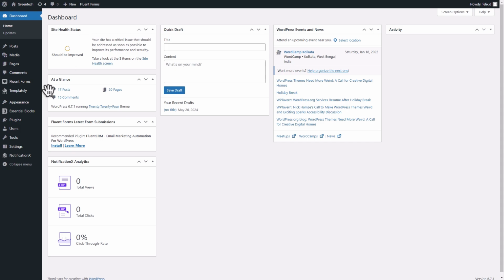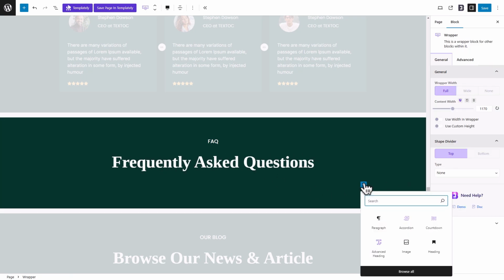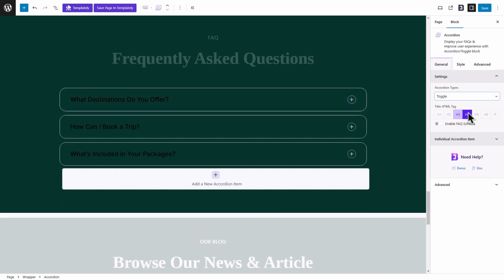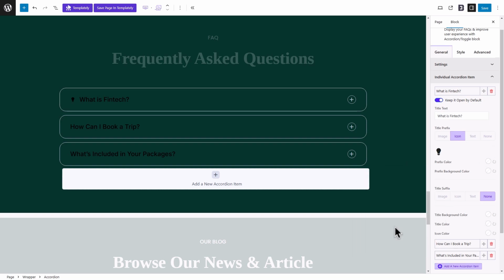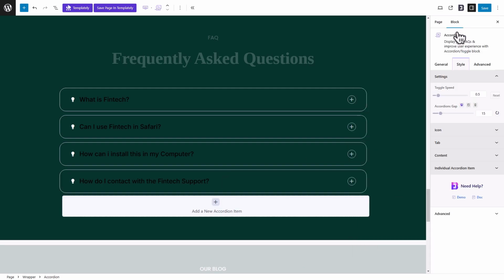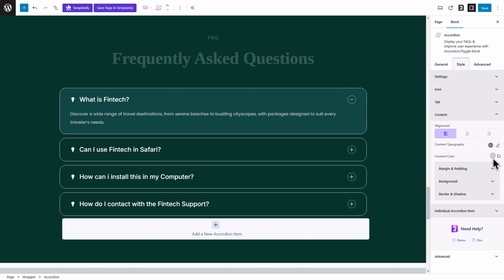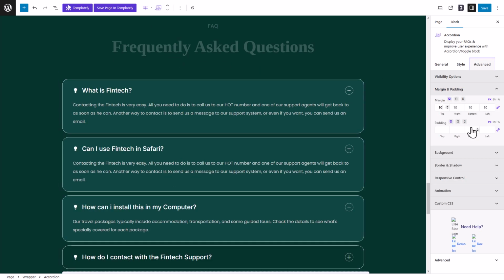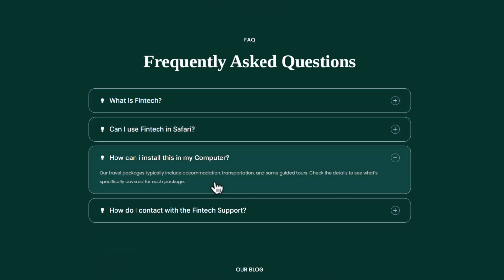[Tutorial] Design FAQ & Other Informational Section with Essential Blocks Accordion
Essential Blocks now offers the handy Accordion block that lets you design and showcase FAQs, product descriptions and informational sections beautifully using Gutenberg editor. Pick from versatile ready templates and types to configure the accordion as you want. Get additional customization options, including the option to set an image, preset icon or text as the title prefix inside the accordion. Tweak additional styling options to modify the alignment, colors and typography. Watch this video to learn how to configure this block.